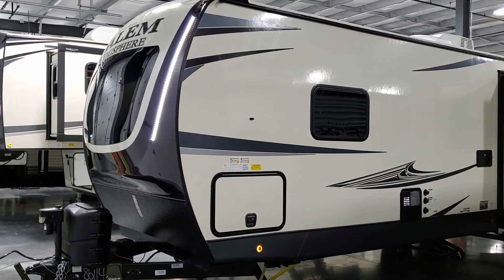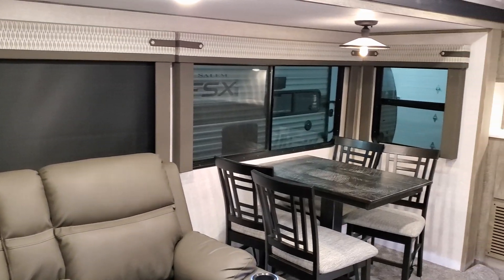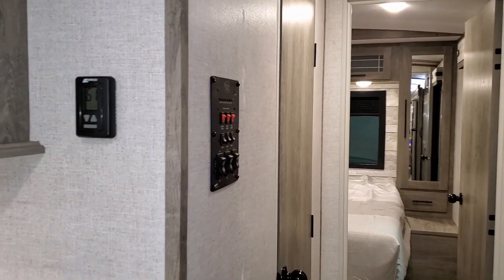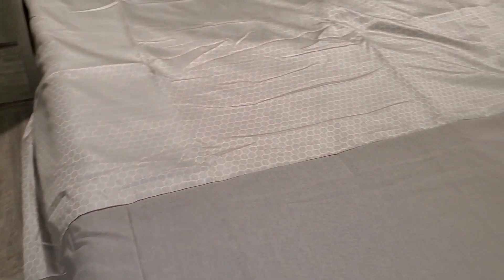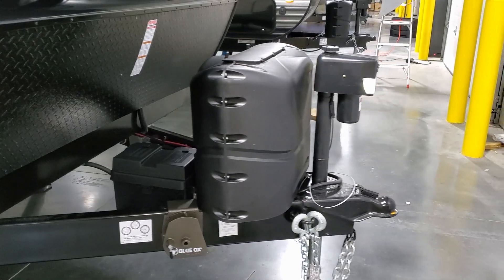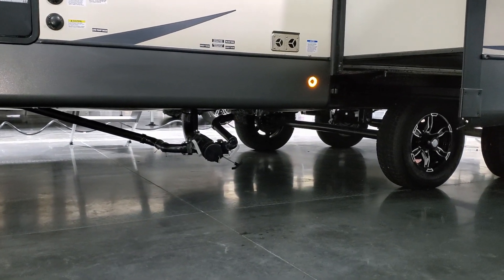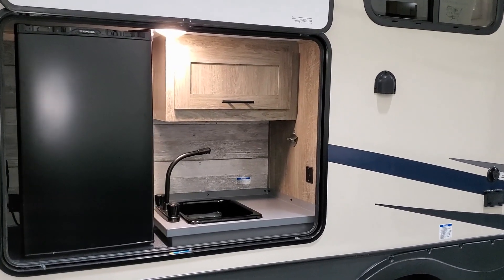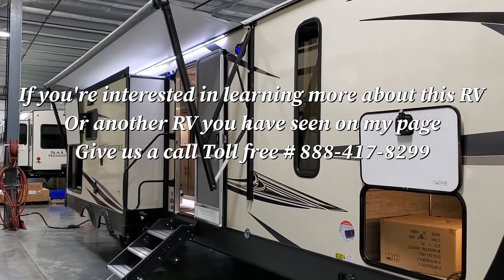2020 Salem Hemisphere 273RL Travel Trailer by Forestriver RVs @ Couchs RV Nation Caravan Walkthrough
Hi everyone. It's Ray here again with another all about RV's video. Check out this new 2020.5 Forestriver Hemisphere GLX 273RL CampingTrailer. This is the new 20 and a half version so it has all the latest MID-YEAR model changes that the factory started doing in late August of 2019.  This is a rear living room trailer and it's packed with a lot of really good features. Special thanks to Couch's RV Nation for letting me Video their RV's. Be sure to check them out if you have any question's or would like to purchase one as they are one of the few RV Wholesalers.

2020 Hemisphere 273RL & Heritage Glenn 273RL BASIC SPECIFICATIONS
Hitch Weight: 845 lb.
UVW: 7294 lb.
CCC: 2351 lb.
Exterior Length: 34' 4"
Exterior Height: 11' 1"
Exterior Width: 96"
Fresh Water: 48 gal.
Gray Water: 48 gal.
Black Water: 30 gal.
Awning Size: 20'

2020 Hemisphere GLX 273RL Travel Trailer
Equipment:
RVIA Seal
Upgraded Option Package:
High Rise Faucet w/ Pull Out Sprayer, Spare Tire & Carrier, Outside Shower, 15,000 A/C Ducted w/ Quick Cool, Oyster Performance Plus Colored Exterior Fiberglass, Central Switch Center
VIP Package:
XL Max-Tint Panoramic Window Package In Main Slide, 12v Heat Pads On All Holding Tanks, Recessed Glass Stove Top Cover (Furrion Pkg.), Stainless Steel Range Hood (Furrion Pkg.), Stainless Steel Microwave (Furrion Pkg.), Back Up Camera & Solar Panel Prep (Furrion Pkg.), Solid-step Aluminum Entry Steps (Main Entry Door), Jensen Led Tv W/ Bluetooth CD/DVD/FM/USB Player & Bar Speakers, Stainless Steel, Single Bowl Undermount Sink W/ Roll Up Sink Cover, Power Stabilizer And Tongue Jacks, Friction Door Hinge, Baggage Door Magnets & Easy Pull Slam Latches, LED Awning, Front Cap, Marker & Tail Lights
Decor: Dove
50A Electric Service
Extreme Weather Package
Free Standing Dinette w/68" Sofa
Ladder
Outside Kitchen